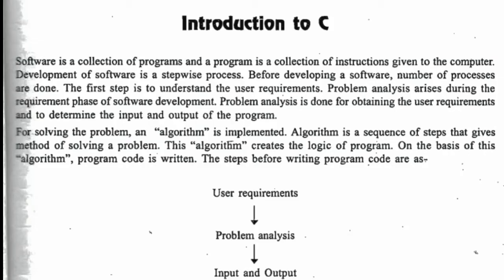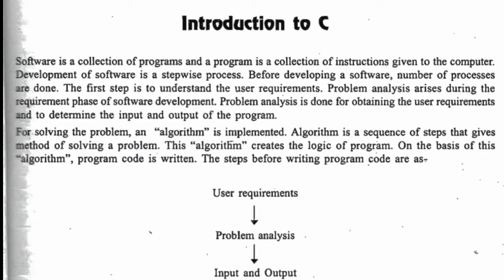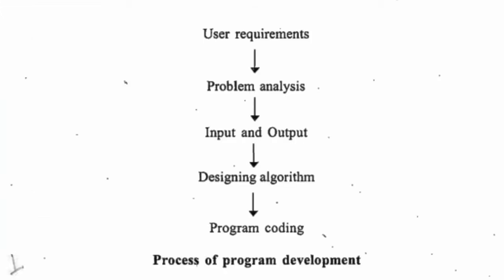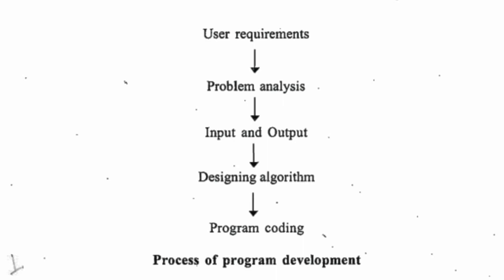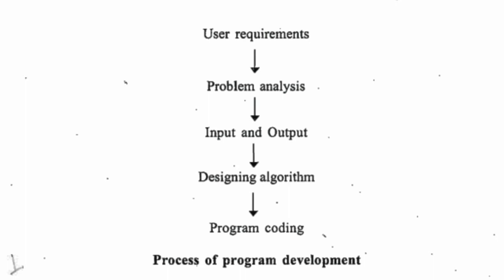C in depth ||c language tutorial-01||introduction to c||One Thought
Buy c in depth from below link
C in Depth